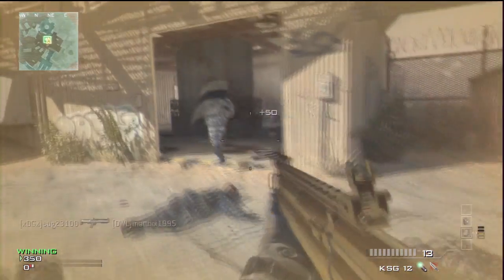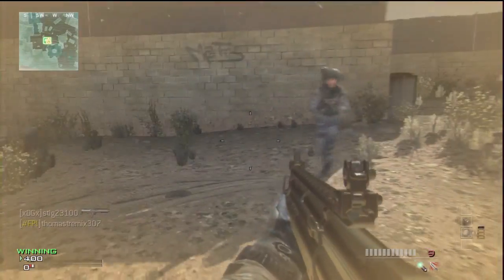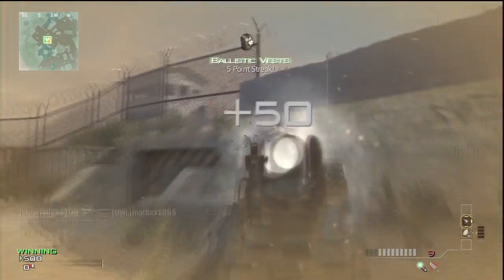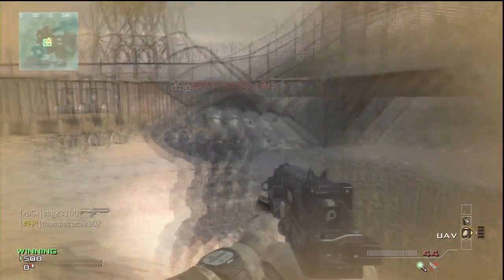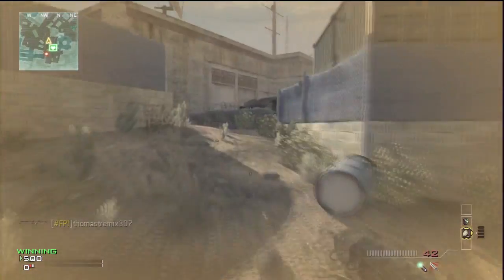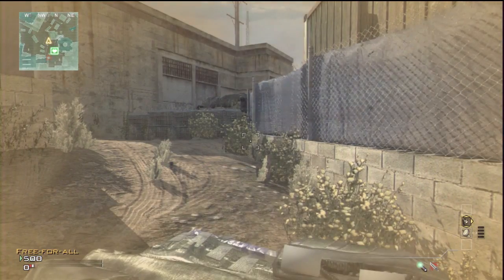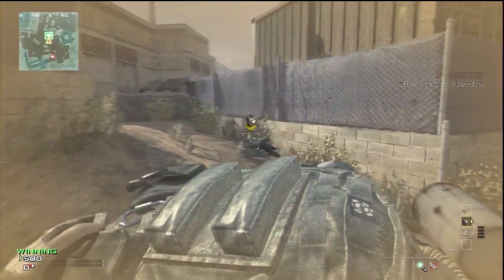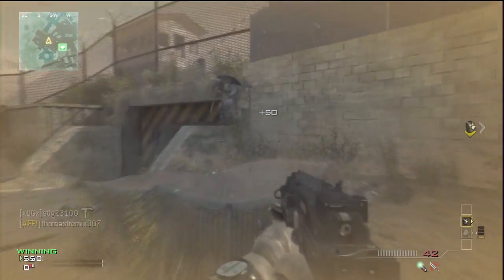MW3 *NEW* 2 For 1 Ballistic Vest Online Tutorial PS3,Xbox,PC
TheBoPNetworks